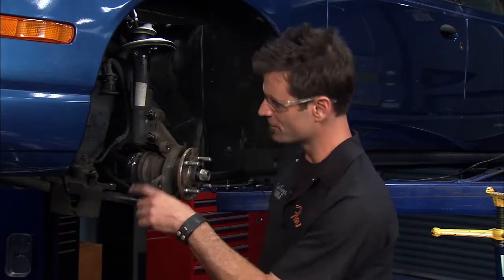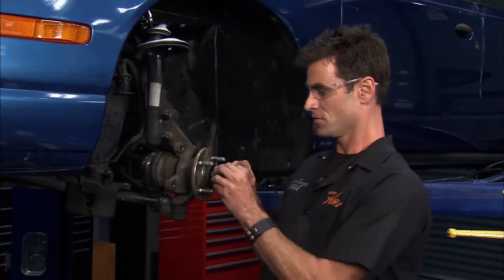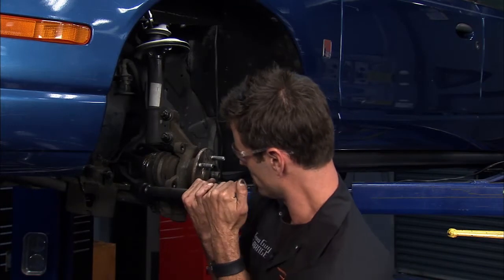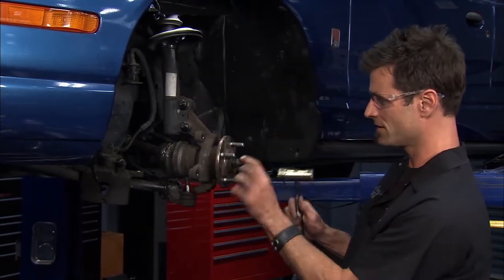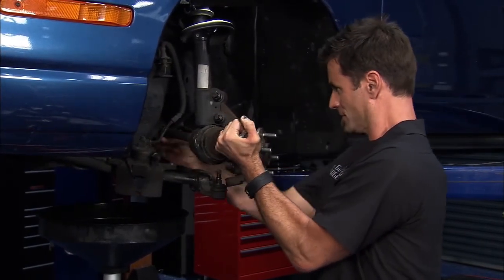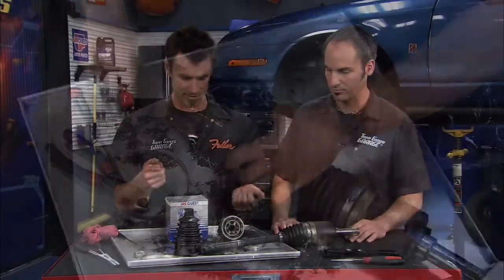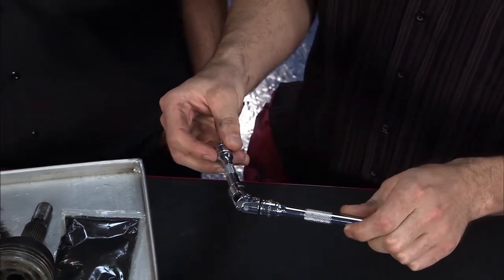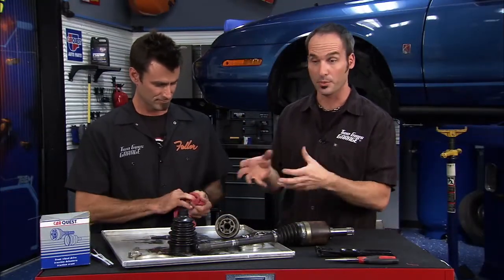How to Replace a CV Axle | Two Guys Garage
Brain replaces an old CV axle with a new one.

CV axle, CV boot, how-to, replace, old, install, Two Guys Garage, Kevin Byrd, Brian Fuller, Willie B